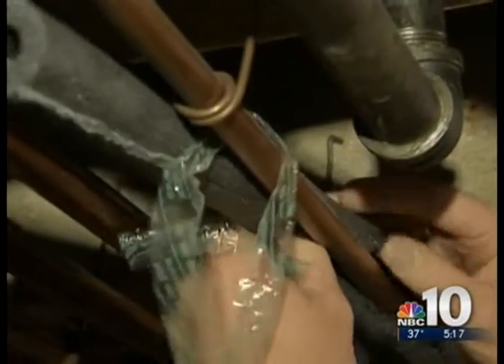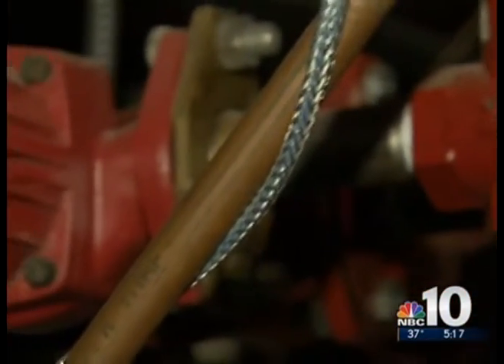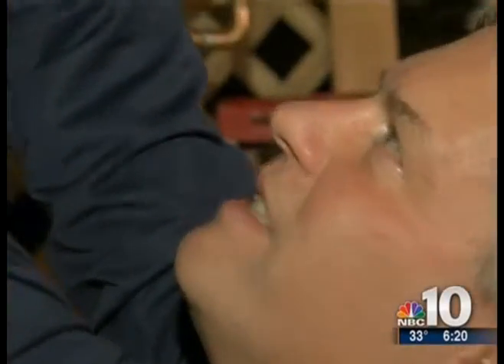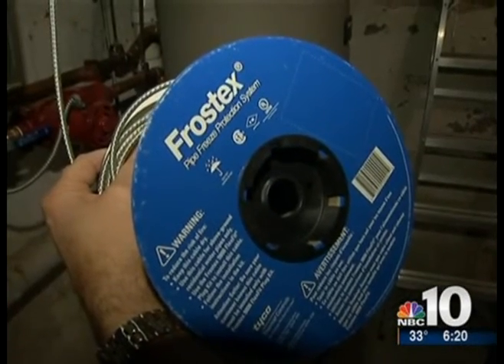Hutchinson Plumbing Heating Cooling's Tom Hutchinson shows NBC10 how to prevent frozen pipes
Hutchinson Plumbing Heating Cooling's Tom Hutchinson shows NBC10 and viewers how he prevents frozen pipes in the winter season.